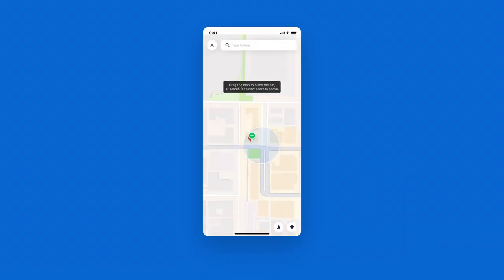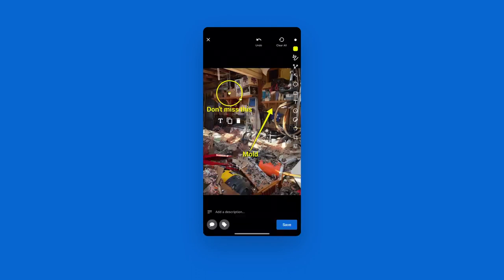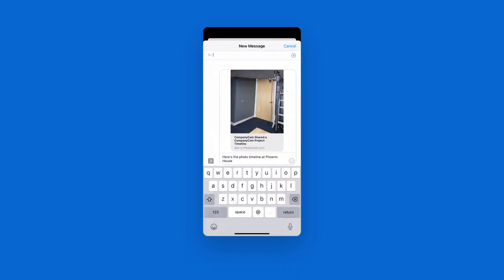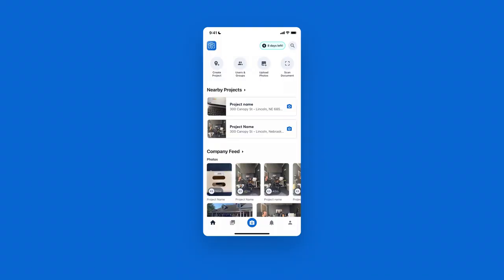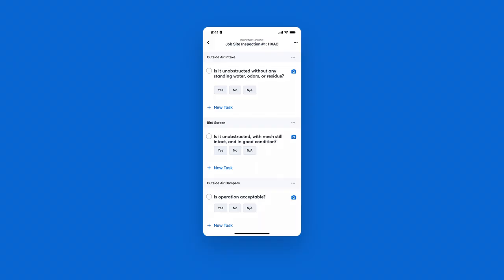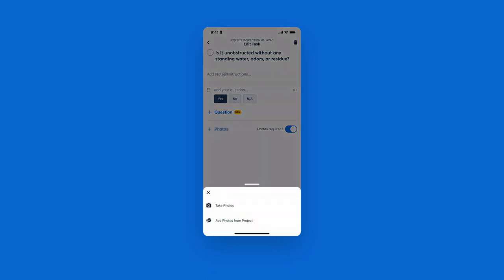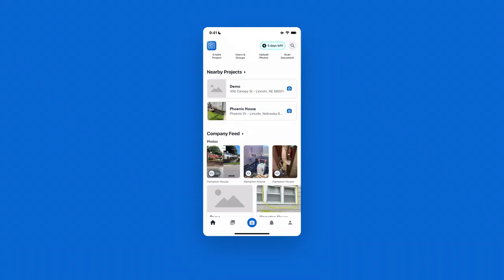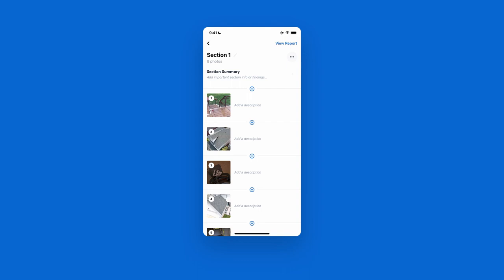CompanyCam Demo for Landscapers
Dive in with the landscaping-focused demo of CompanyCam.